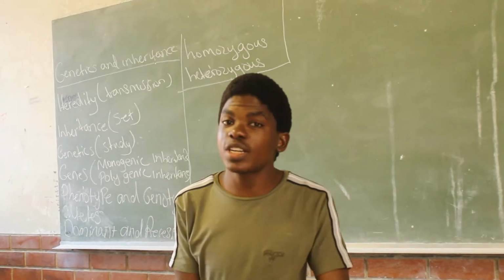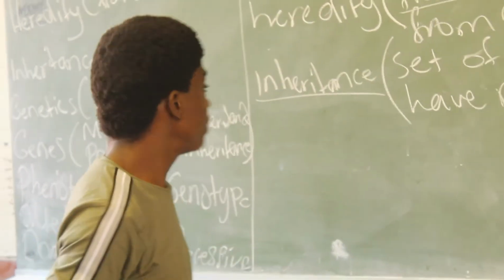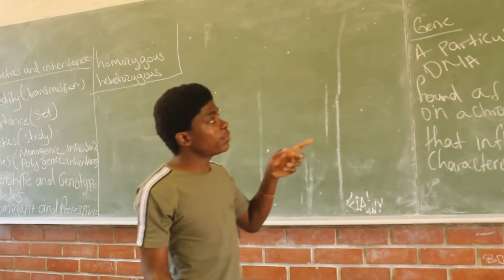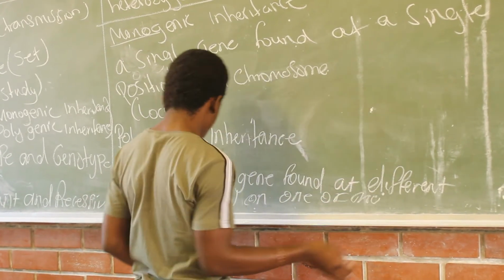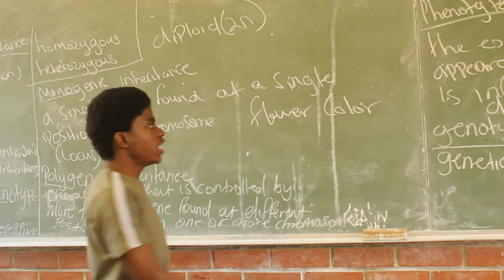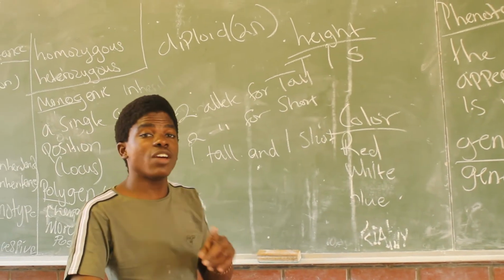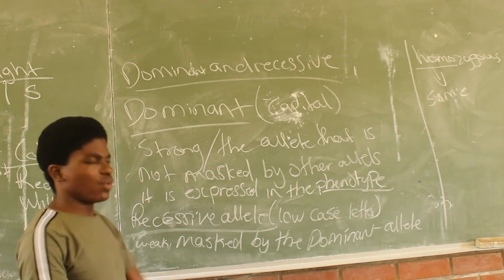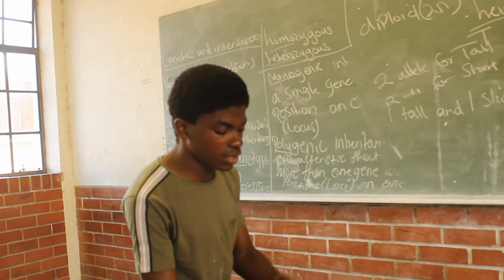Genetics and Inheritance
Genetics and Inheritance (part one) Life sciences for Grade 12